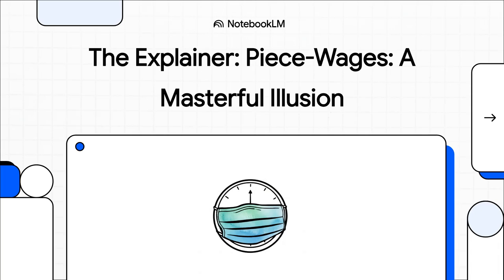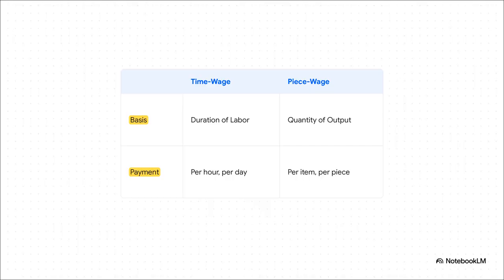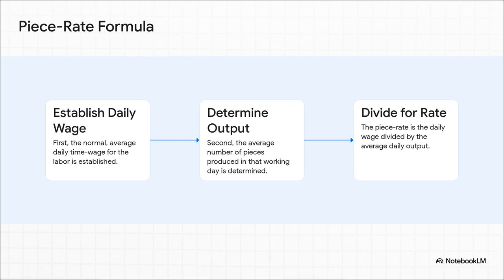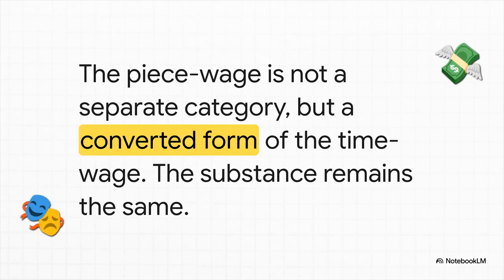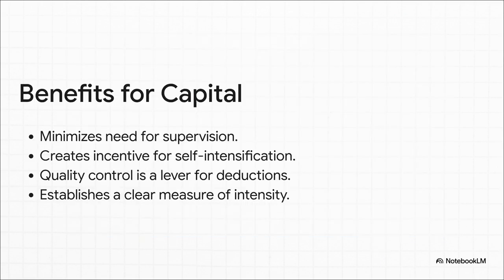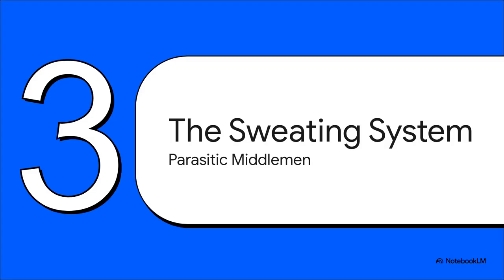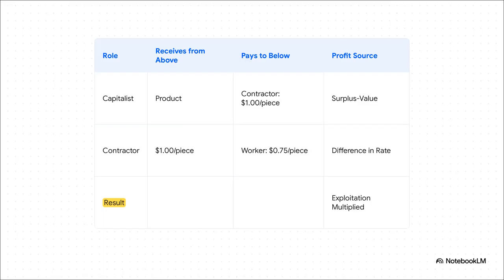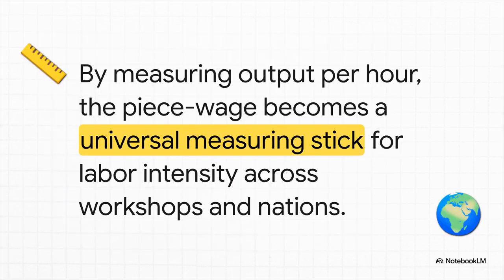021 Decoding Karl Marx Capital | Vol 1 | Part 6 | Chapter 21 | Piece Wages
Chapter Summary
In this chapter, Marx analyzes piece-wages, demonstrating that they are not a distinct category of payment but rather a "converted form of wages by time." He argues that while piece-wages create the appearance that the worker is paid for the product of their labour, they are in reality a mechanism for measuring the intensity and quality of labour expended over time. This form of payment provides capital with an exact measure of labour's intensity, making superintendence largely superfluous and incentivizing the worker to maximize their exertion and lengthen the working day to increase their earnings. Consequently, piece-wages serve as a powerful tool for capital to raise the normal degree of labour intensity, lower the average wage through internal competition among workers, and facilitate systems of exploitation like sub-letting and the "sweating system." Ultimately, Marx concludes that piece-wage is the form "most in harmony with the capitalist mode of production" because it obscures the distinction between necessary and surplus labour while providing the most effective means for maximizing the exploitation of labour-power.

Welcome to The UX Rabbit Hole! I'm Sebastian Bourges, a Product & User Experience Designer with over 20 years of experience. I help transform complex challenges into simple, human-centered experiences. On this channel, I use a multidisciplinary approach, blending my expertise in UX with philosophical concepts to untangle complex topics. I use AI-assisted methods to accelerate this process, making these ideas accessible to everyone.